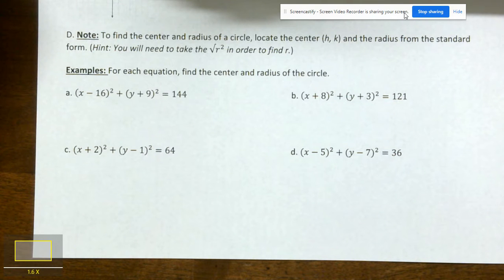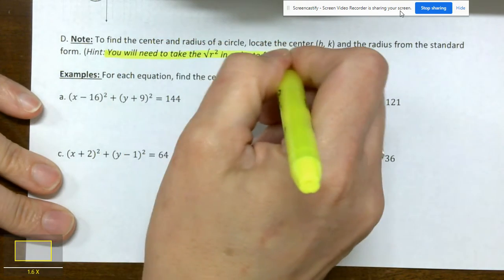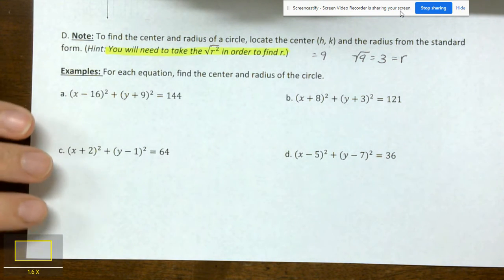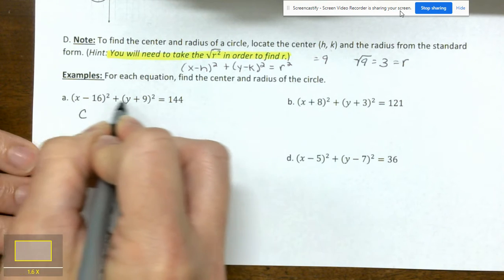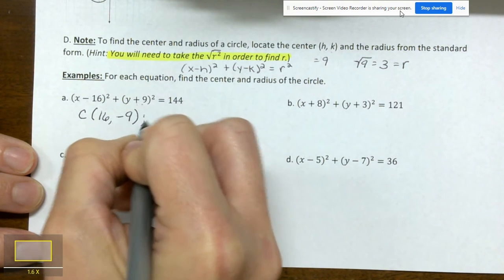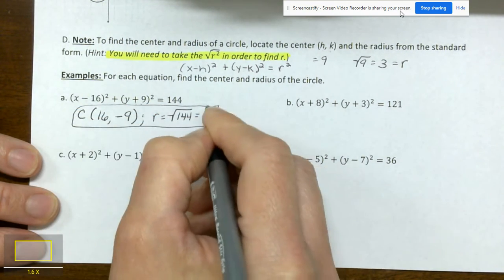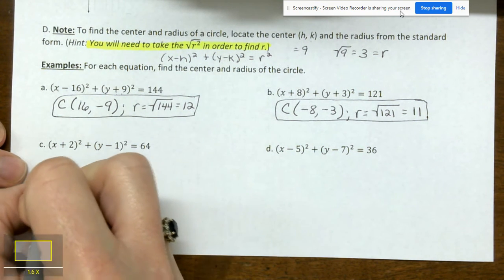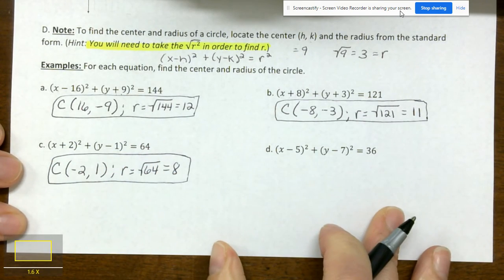Equations of Circles Part 3